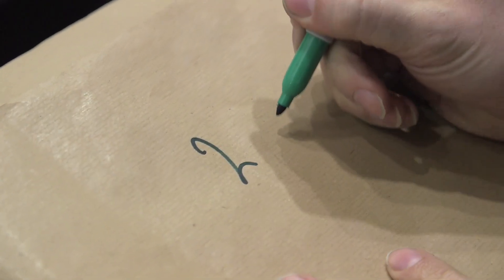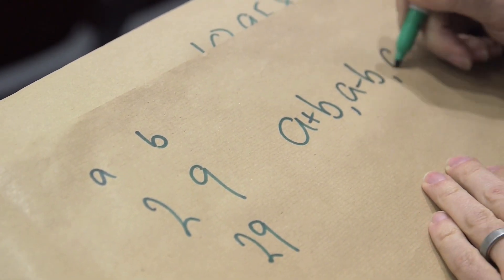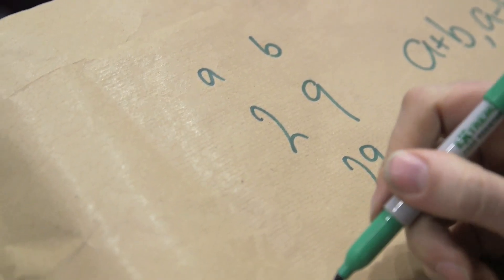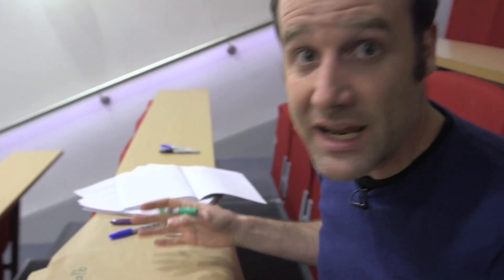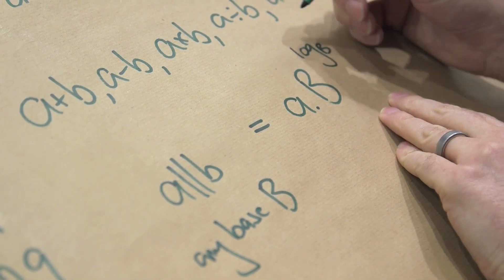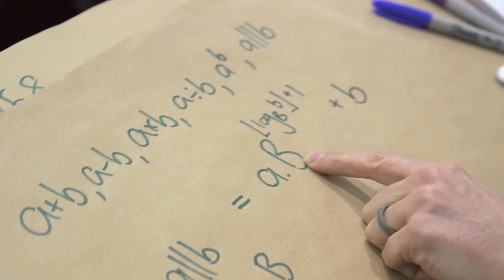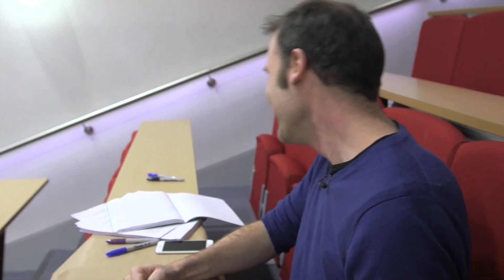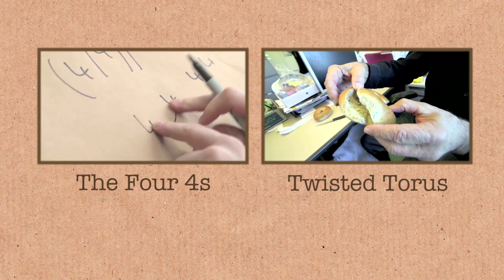Concatenation (extra footage) - Numberphile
Featuring Matt Parker...

Inder J. Taneja papers...
Single Digit Representations of Natural Numbers
Crazy Sequential Representation: Numbers from 0 to 11111 in terms of Increasing and Decreasing Orders of 1 to 9